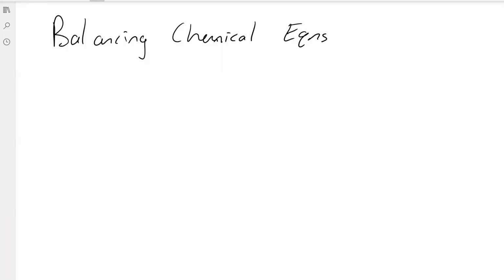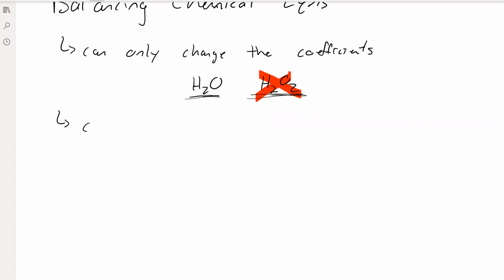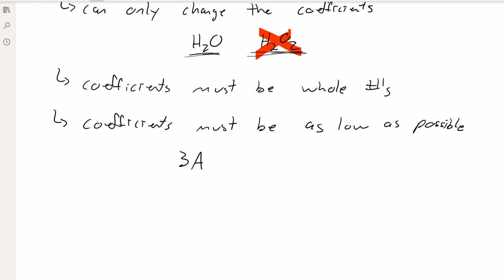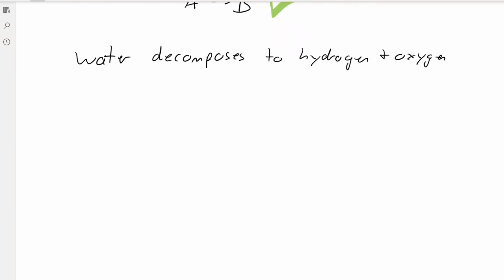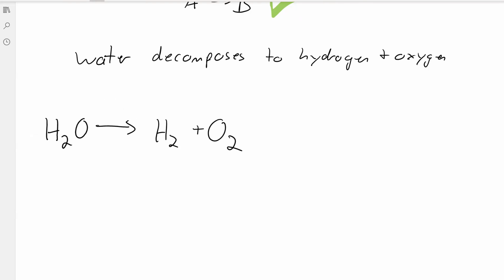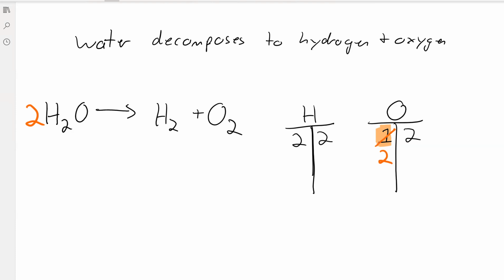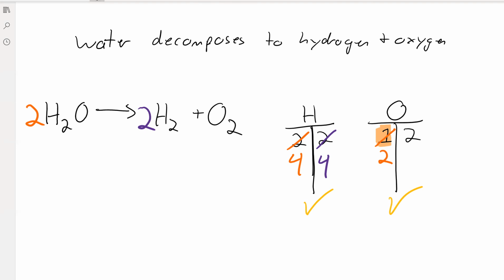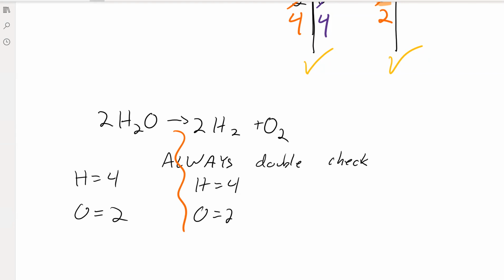CHEM100 9 5 Balancing chemical eqns